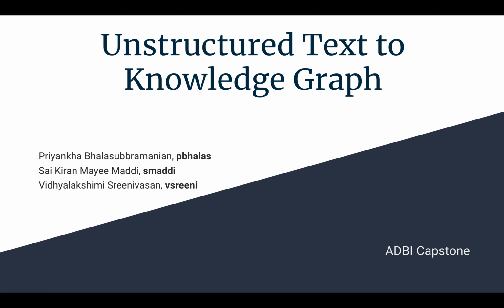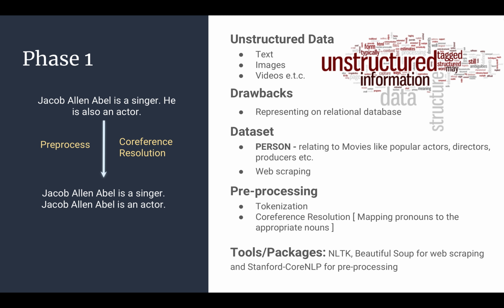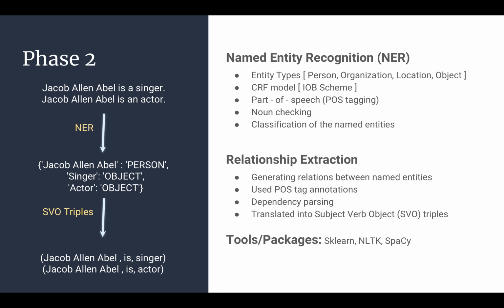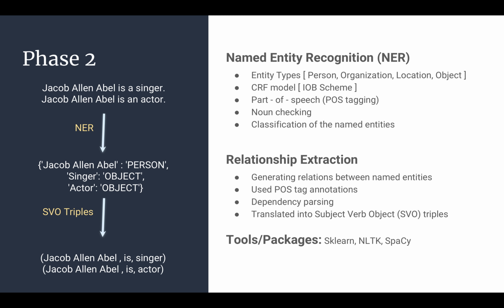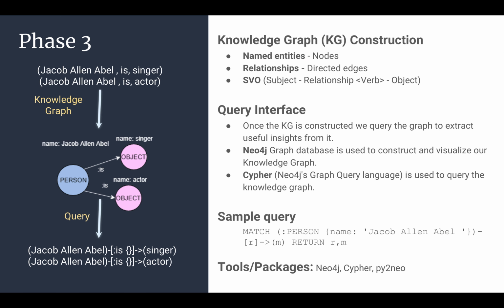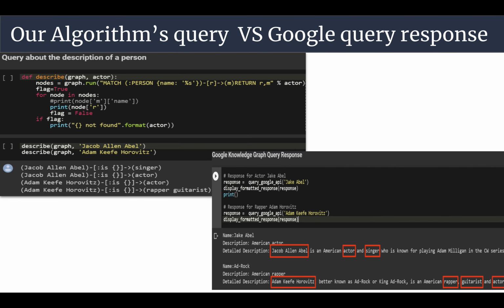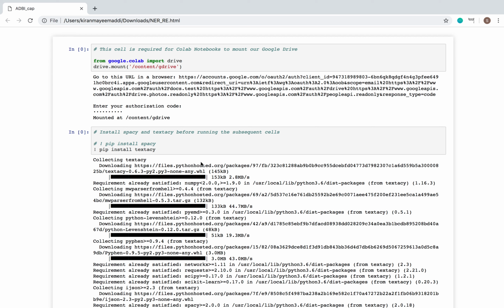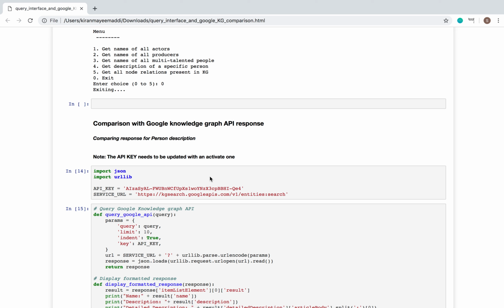Unstructured Text to Knowledge Graph conversion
ADBICapstoneVideoFinal